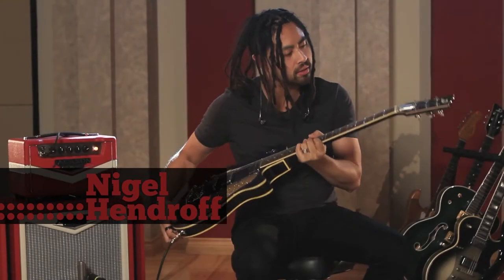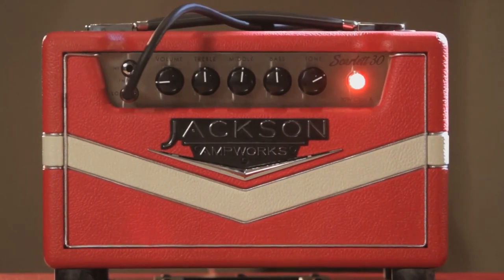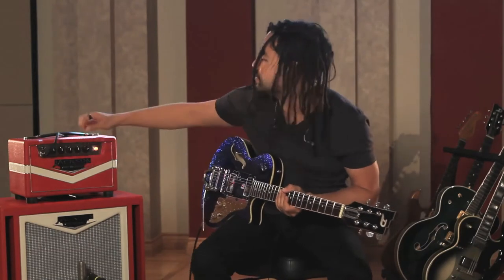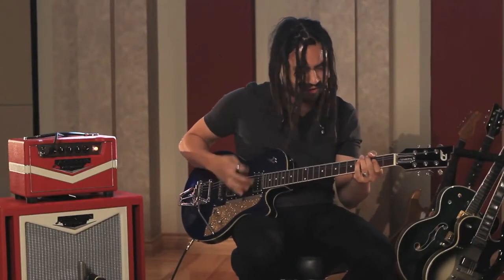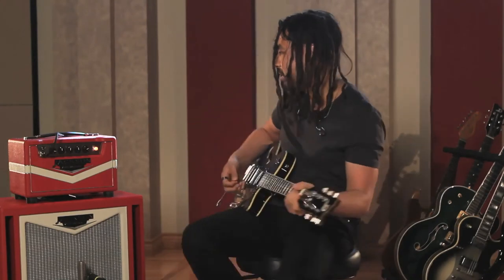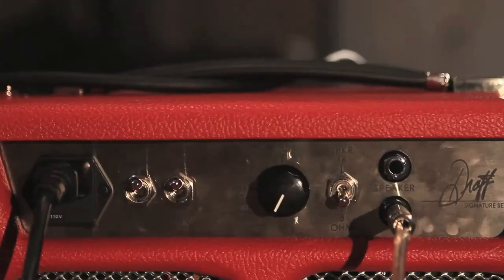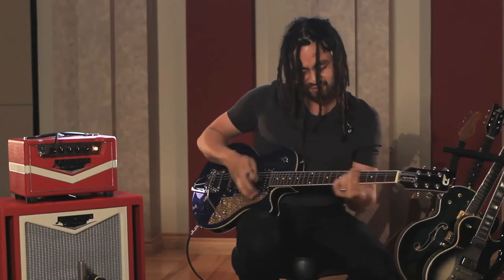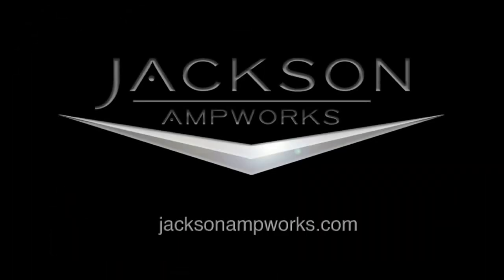Nigel Hendroff - Scarlett 30 - Starplayer TV